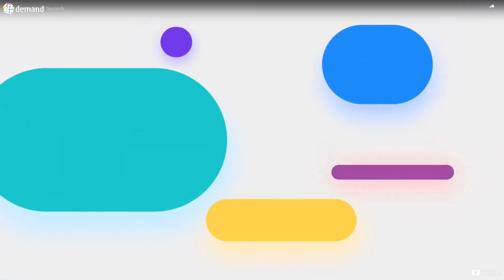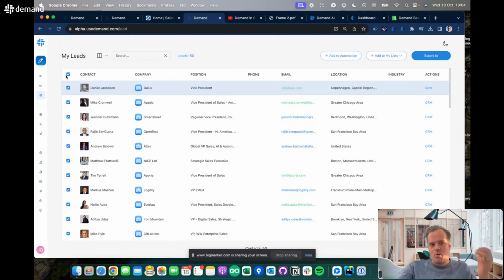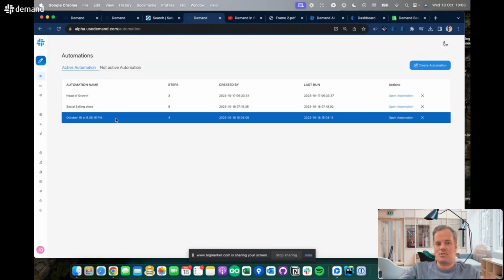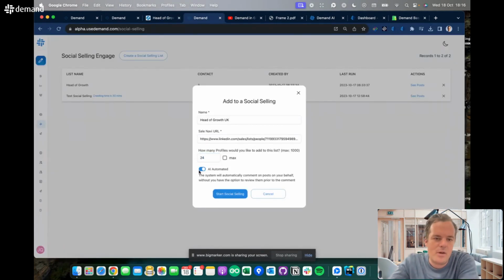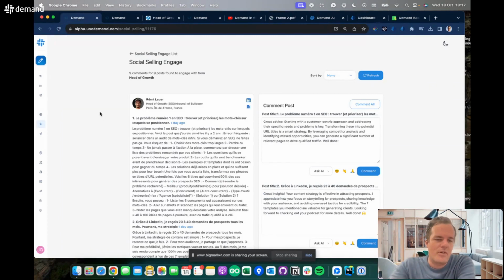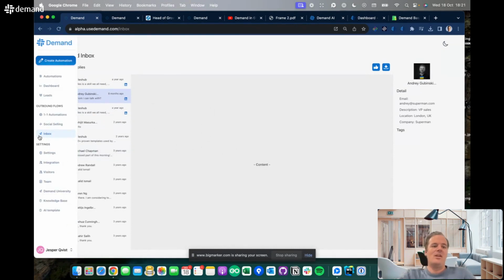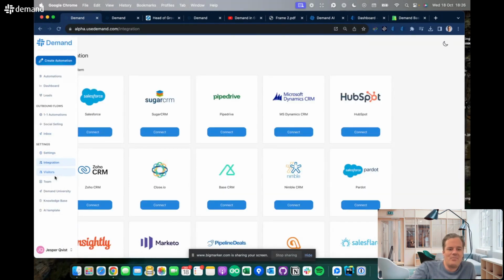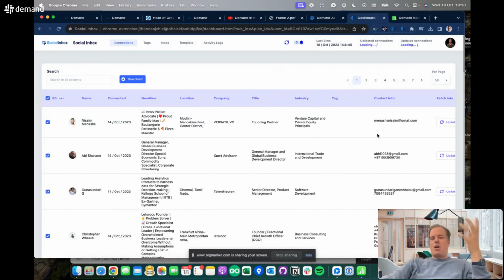Demand 4.0 Webinar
Watch the launch of Demand 4.0 the new way of doing Social Selling!